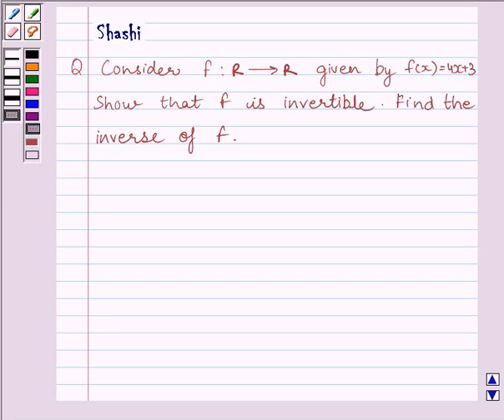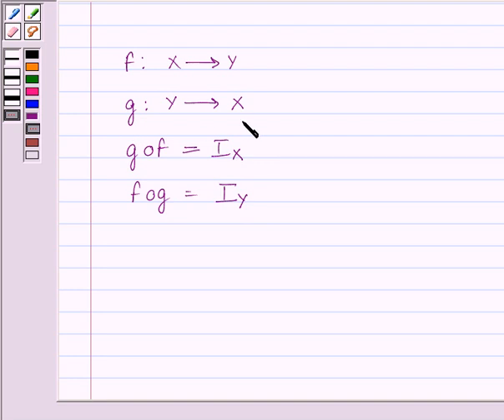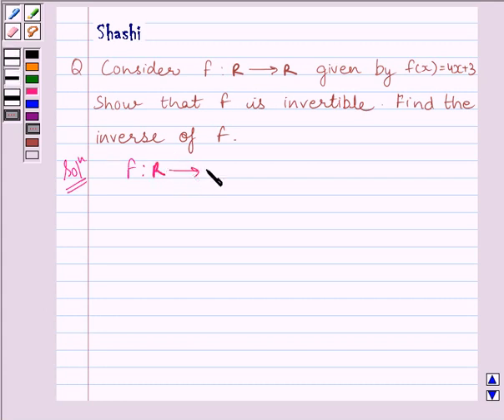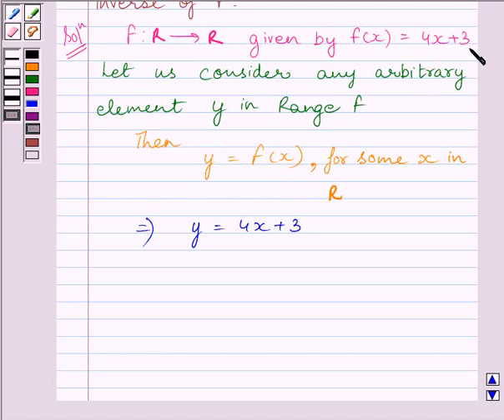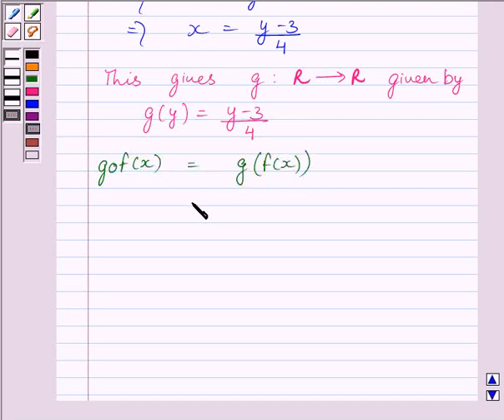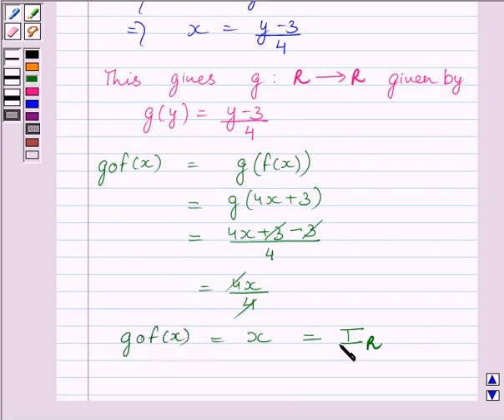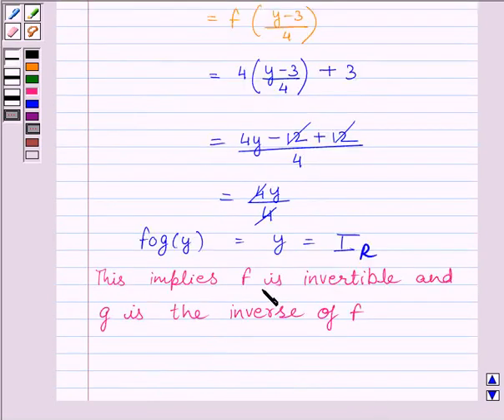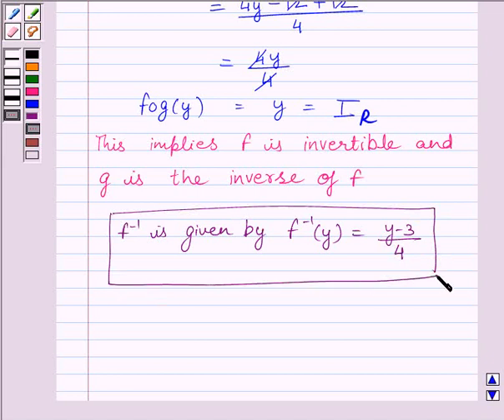Example:Finding Inverse of a Function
In this example, we show one of the method of  proving that a given function is invertible and hence finding its inverse.